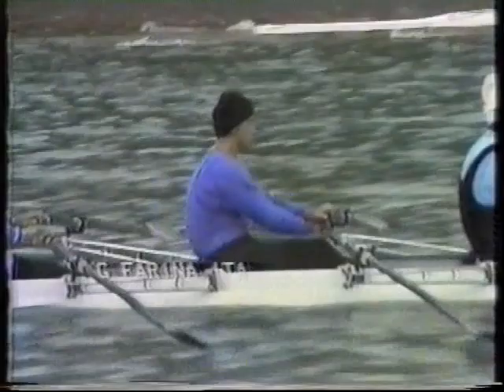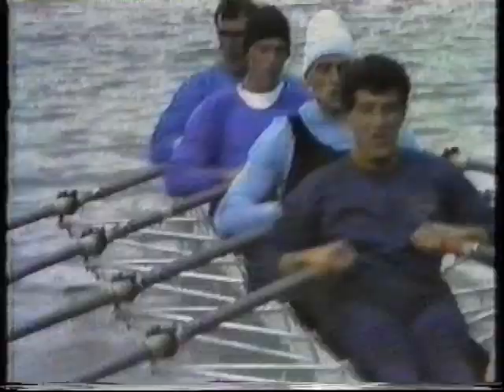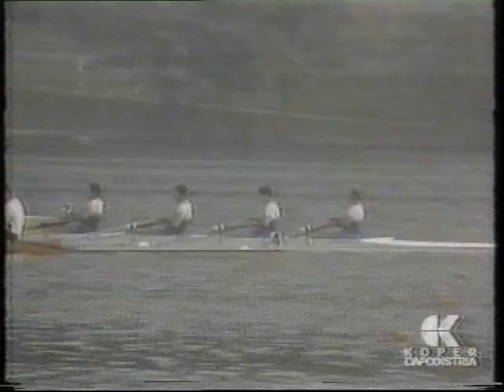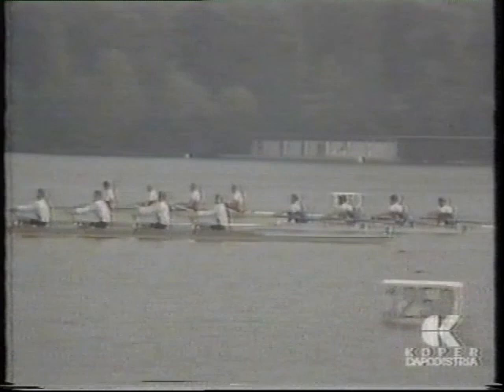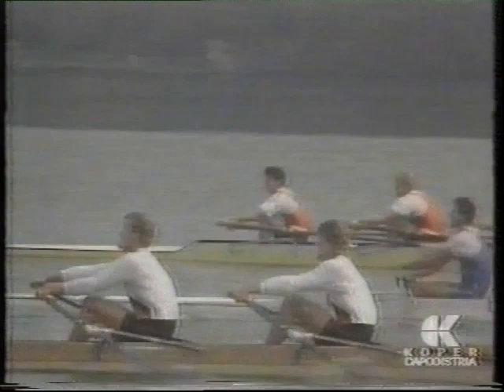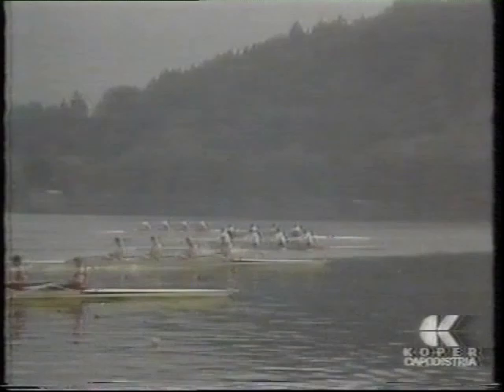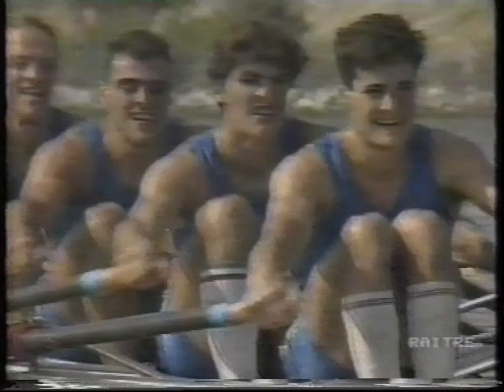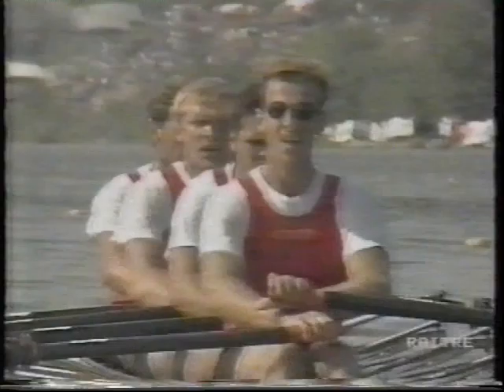Italian 4x training and Mens Quad races 1988 to 1991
Footage shown at the 1991 ARA coaching conference of the Italian mens quad scull and their races in 1988, 89, 90 and 91
The footage is not in sync with what was being shown in the room.
The presenter was Giuseppe (Beppe) De Capua and the title was "secrets of quad sculling"
The Amateur Rowing Association (ARA) was the forerunner of British rowing
The VHS tape was kept for 31 years by Simon Hames of Rob Roy Boat Club

If you would like to watch the full 3.5hr video of Beppe's talk, message MostynARC for the link